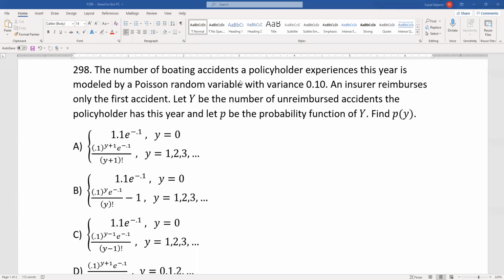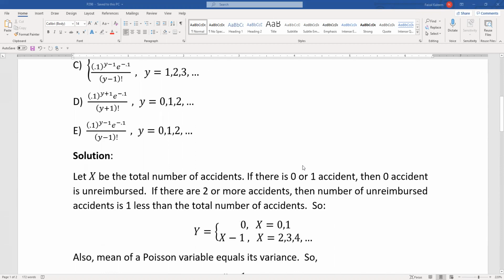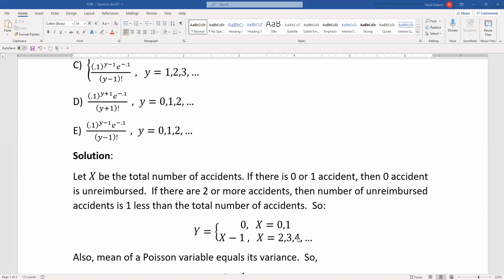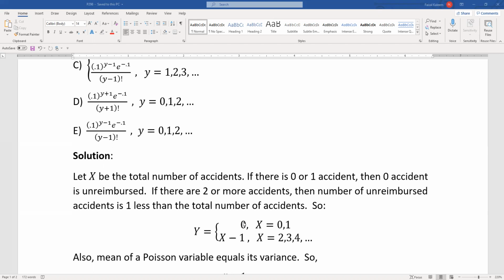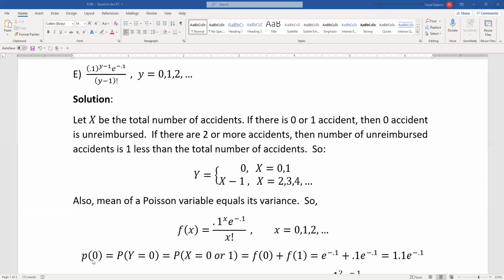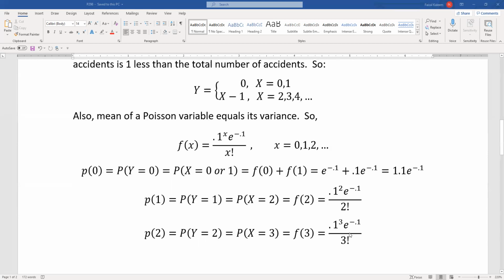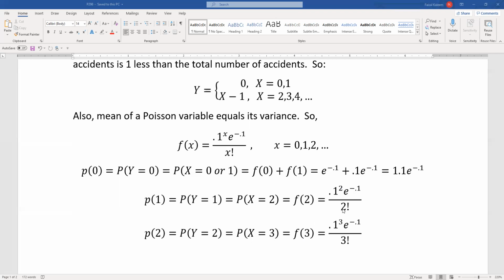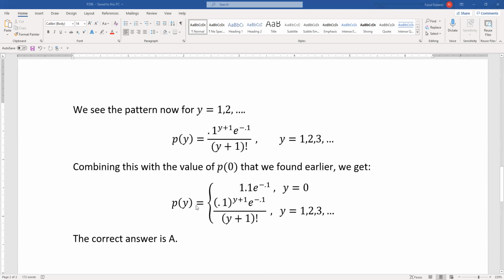Actuarial SOA Exam P Sample Question 234 (once 298) Solution